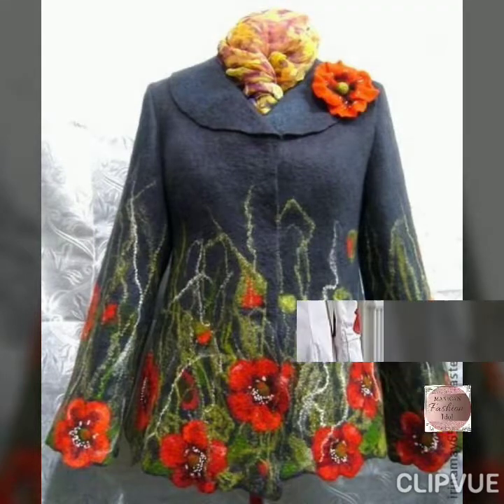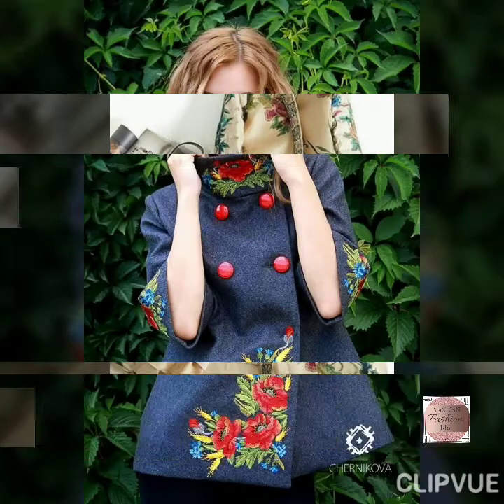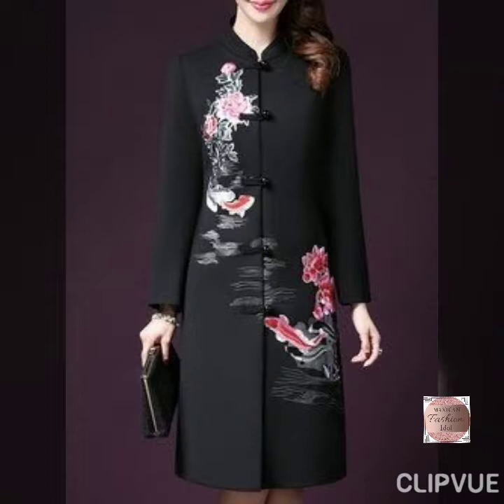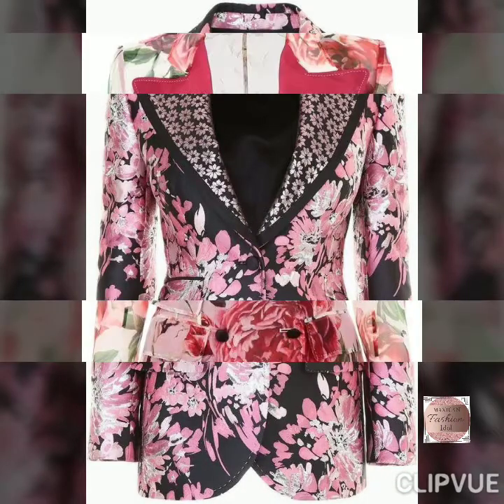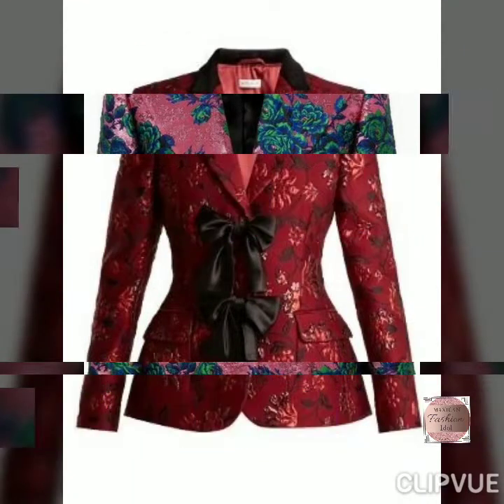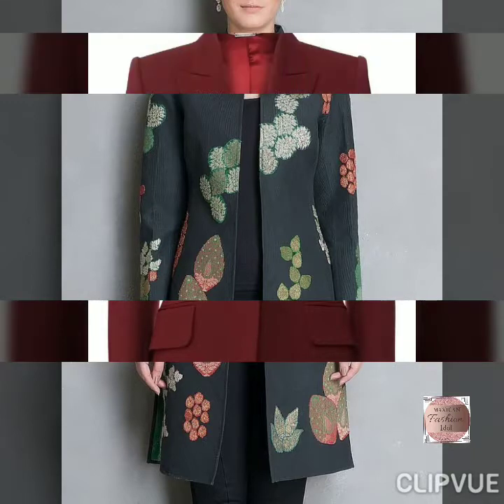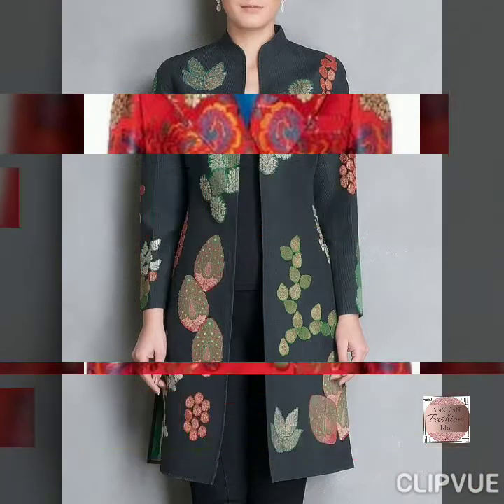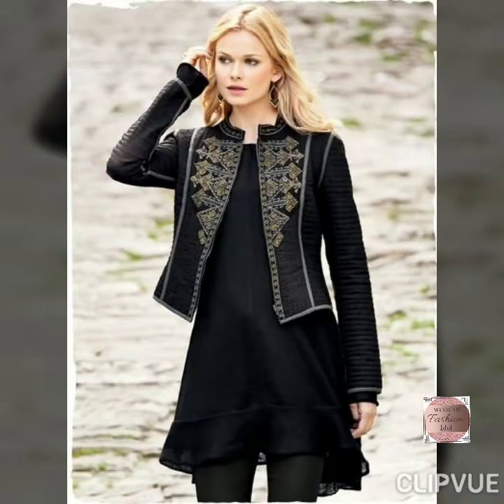New trendy stylish women jecquard floral coat blezer women fashion ideas for girls